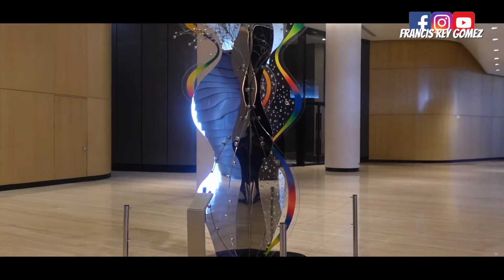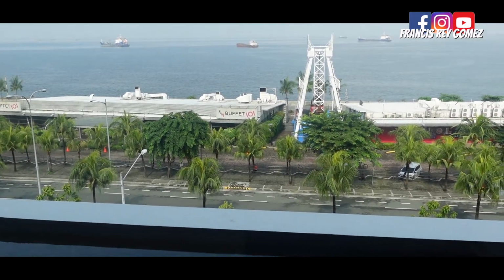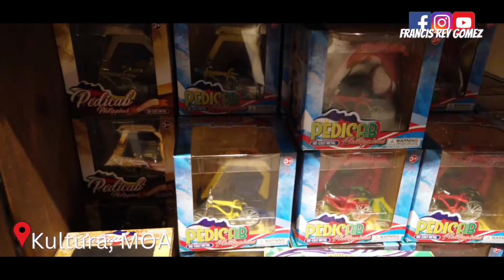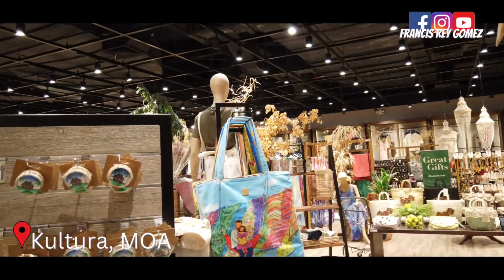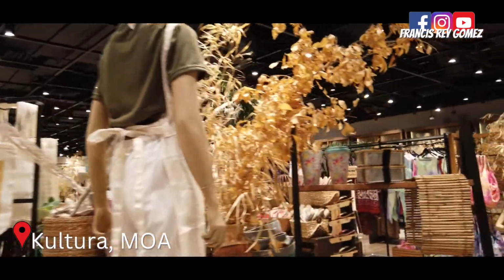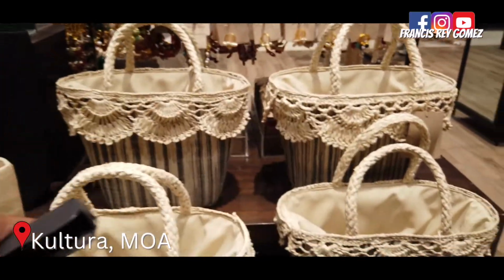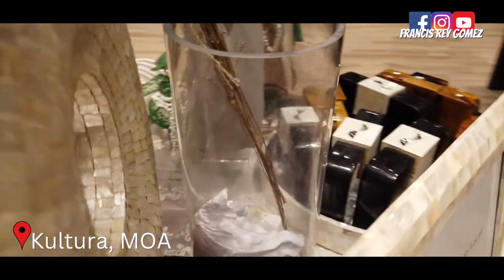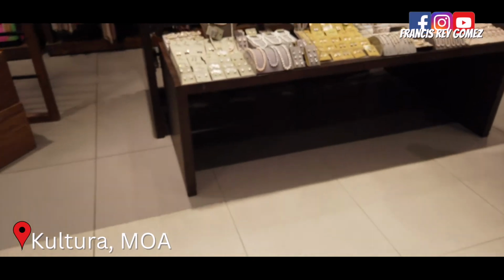CONRAD HOTEL, MANILA + SM MALL OF ASIA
VLOG #38- Stayed in Conrad Hotel , Manila last August 2022 when we visited Philippines. Stayed here before coming back to Canada. I booked this hotel through  @Expedia . Dinner at @Manam Restaurant at SM MOA.

Francis Rey Gomez (RR’s Vlog)